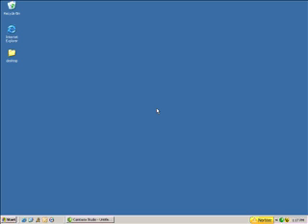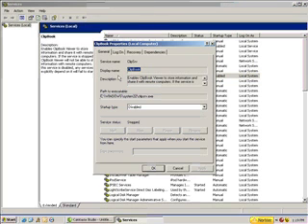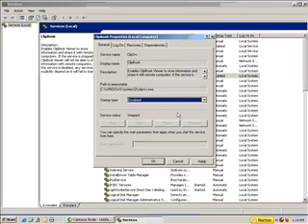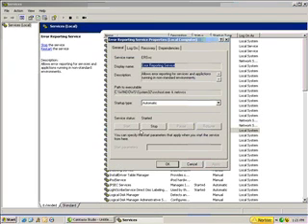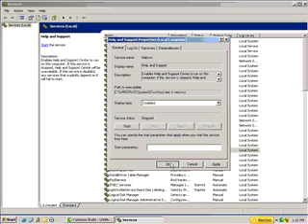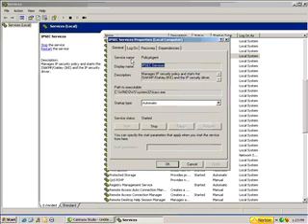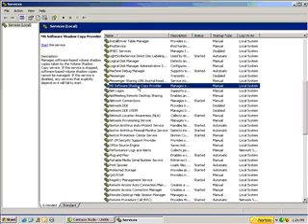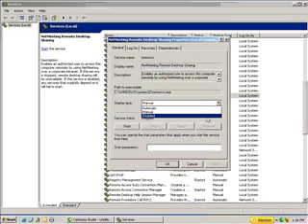Computer Speed #6 Part 1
Speed Up Your Computer Dramatically!

We had to break this video into 3 parts for you to watch.  Enjoy the new found speed!